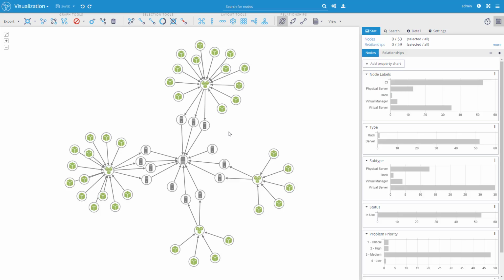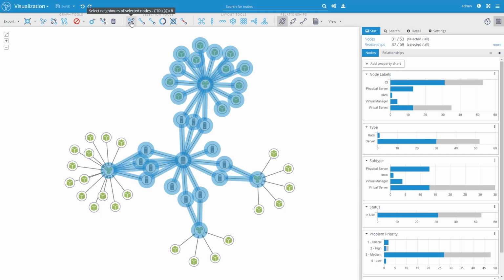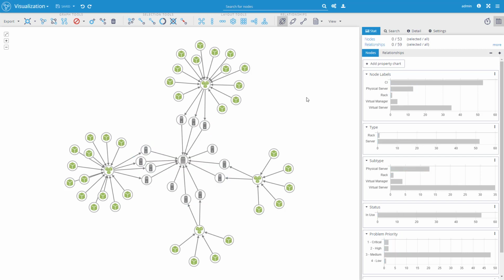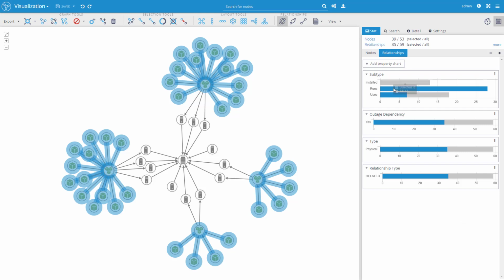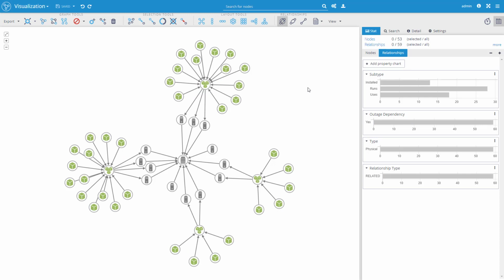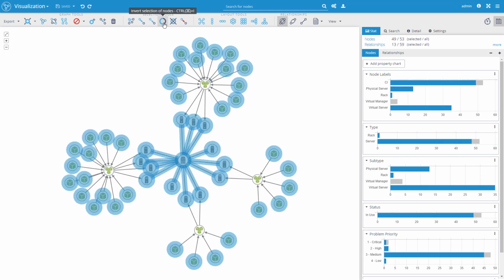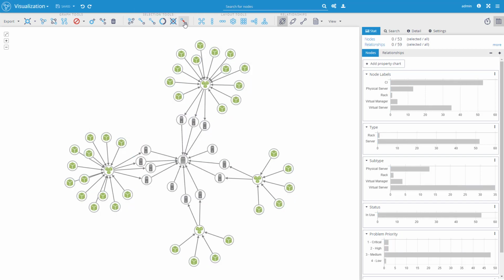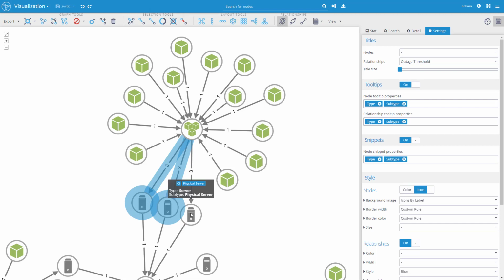Interactive Selections With Graphlytic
This is a tutorial video of Graphlytic - the graph exploration and analytics platform

With the selections buttons in the toolbox and statistics charts, it's really easy to select parts of the graph based on various conditions.

Just select a starting point, click on the "select neighbors" button. Notice how the statistics charts automatically show the portion of selected elements across different properties.

The selection buttons can be used repeatedly to add additional layers of connected nodes to the group of selected elements.

To select or unselect elements with a particular property, just click on the value in the property statistics chart.

For example, to see all virtual servers managed by all virtual managers in our dataset, start with clicking on the virtual manager property in the chart, and then select all incoming nodes.

To check what types of relationships are connecting the servers and managers in this example, go to the relationship tab. To select or unselect relationships based on their properties just click on the values.

Selections can be used with multiple starting points, simply select some nodes and use one of the selection buttons.

Inverting the selection allows selecting even more complicated patterns.

Custom selection rules can be easily plugged into the visualization using our widgets. One of the widgets, called Outage Propagation, can be used to simulate how a potential outage might spread across a network.

Configuration of the widget allows specifying how many underlying nodes have to be down in order to propagate the outage to parent nodes.

In our example all three nodes have to be down to propagate the outage, depicting a redundancy in the infrastructure.